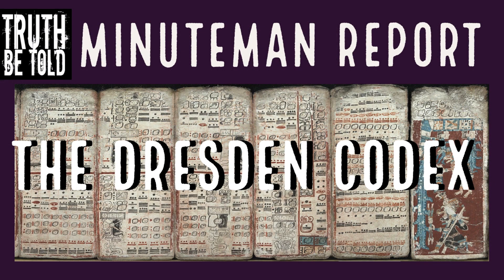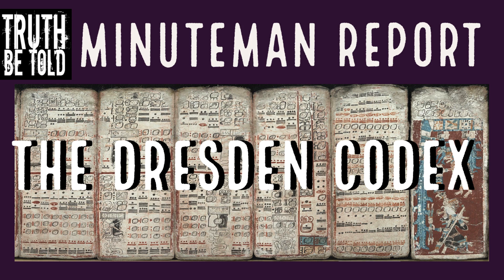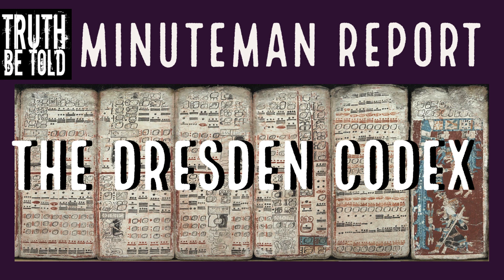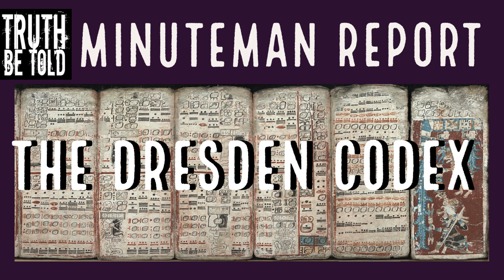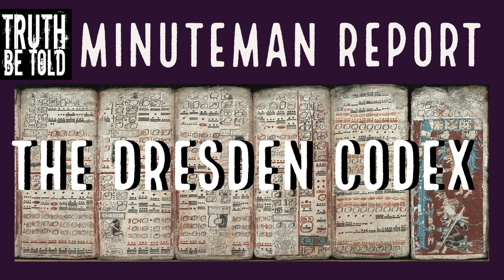Minuteman Report Ep. 128 - The Dresden Codex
Once thought to be the oldest surviving book from the ancient Americas, this is a brief history of the Dresden Codex.

There is new TRUTH BE TOLD content three times each week: tune into the MINUTEMAN REPORT, hosted by Robert Hensley, live on Mondays at 3P PT/6P ET,  check out TRUTH BE TOLD TRANSFORMATION hosted by Bonnie Burkert, live on Wednesdays at 3P PT/6P ET, and join Tony Sweet with the original TRUTH BE TOLD on Fridays Live at  3P PT/6P ET!

Be sure click on our SHOP page to get official TRUTH BE TOLD merchandise!

Follow Tony on TikTok @theparanormalclub